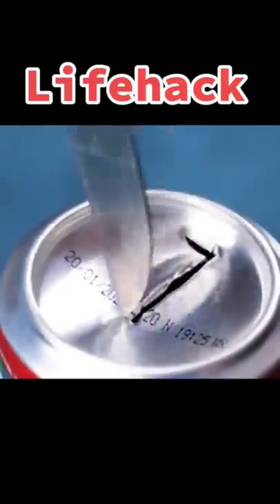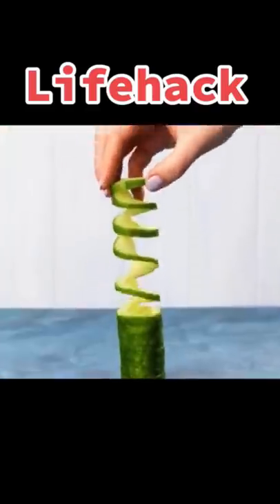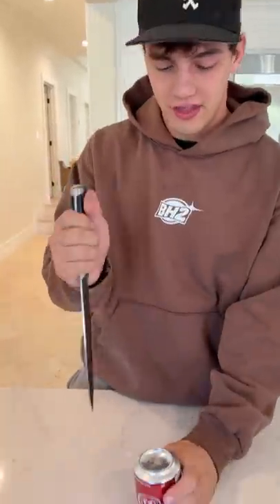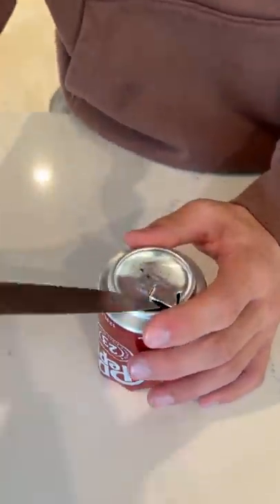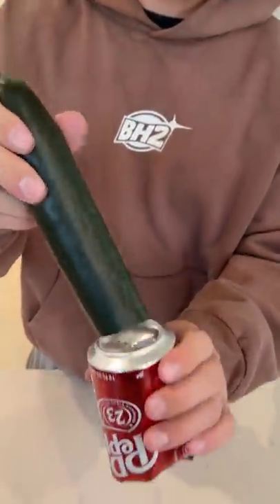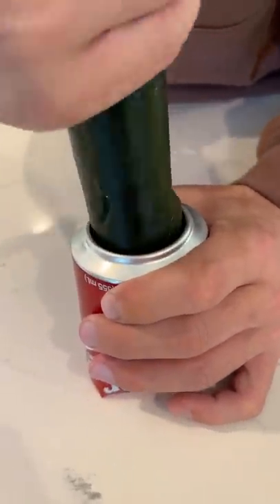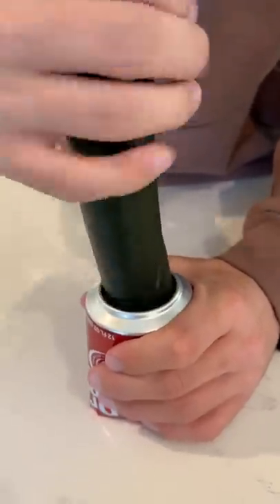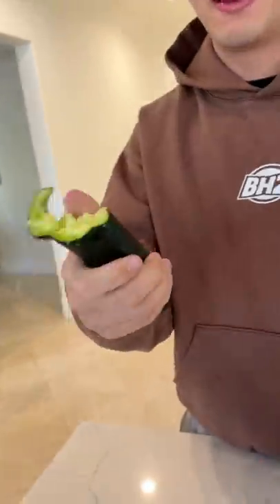Can you slice a cucumber with a soda can?! 😱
Today I tried to slice a cucumber with a soda can! It was super fun! Hope you enjoy!

PRANK
GAME
HOME
AT HOME
DIY
FUN
TIKTOKERS
SODA
COKE AND MENTOS
EGG
Satisfying TikTok
DIY
Do it yourself
Homemade
DROP TEST
100 mini balloons
Balloons
SODA
soda
coke
coke and mentos
magic
magic trick
party trick
easy magic
Prank
mom
pranks
moms
comedy
mom fails
Mansion
Hide & Seek
Big house
Charli damelio
Addison Rae
TikTokers
TikTok Drama